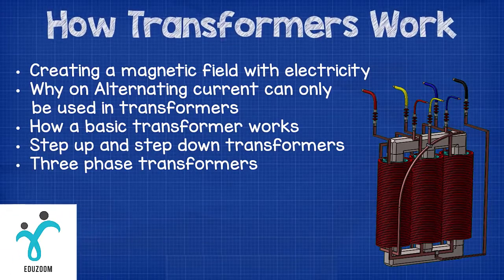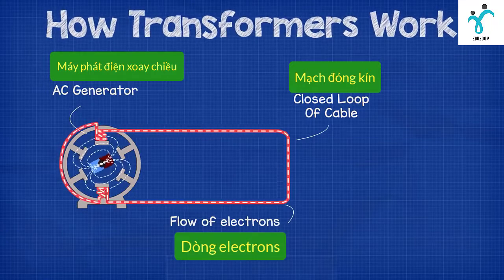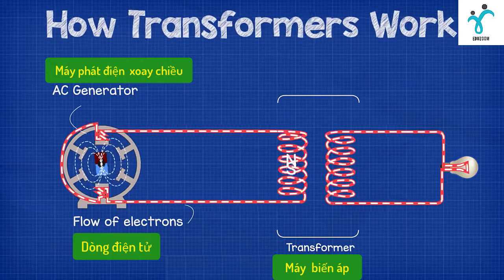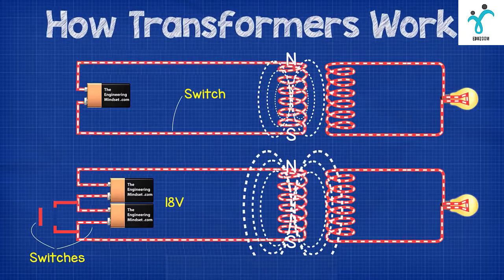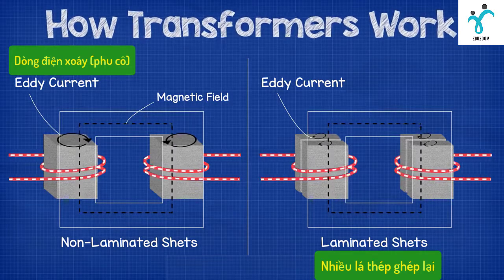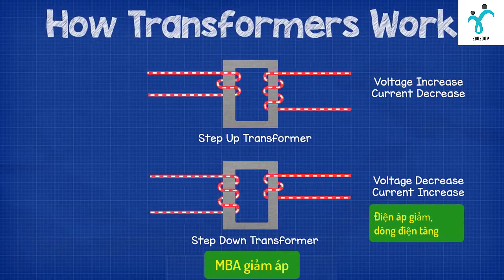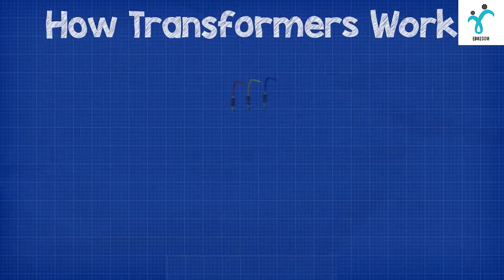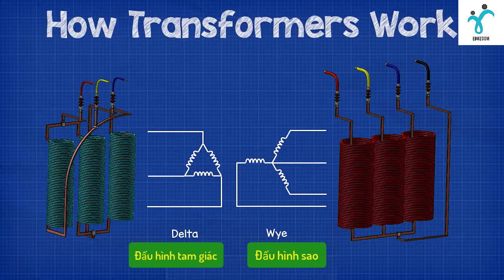How 3-phase Transformers Work (Nguyên lý làm việc Máy biến áp 3 pha)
Cấu tạo và nguyên lý Máy biến áp 3 pha